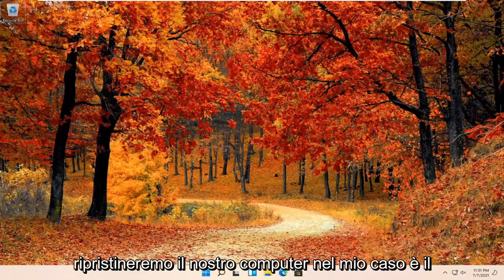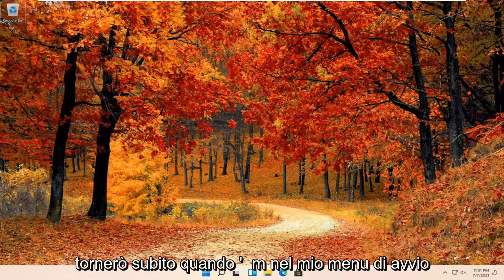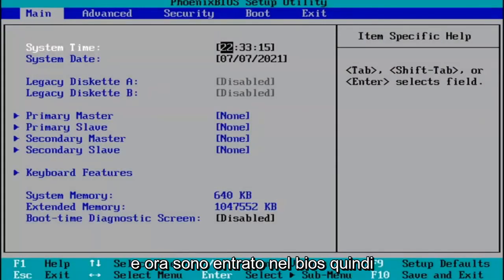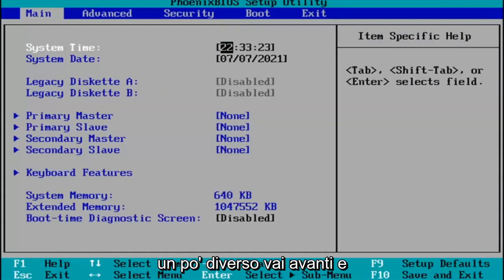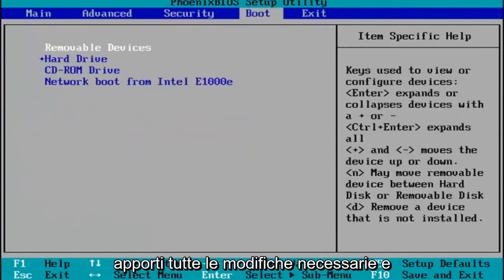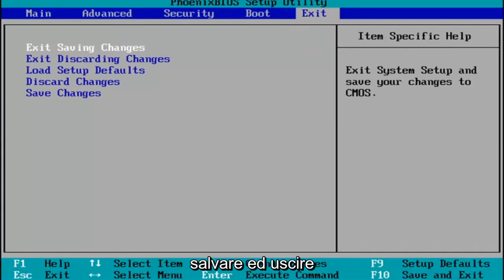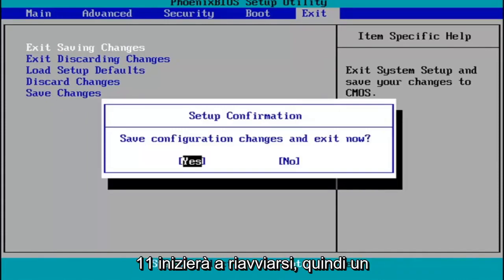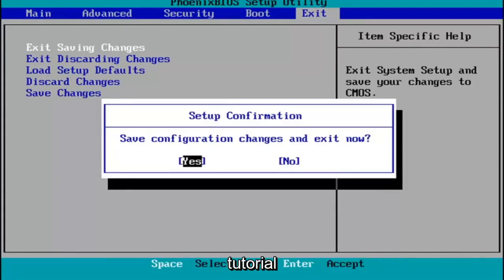Come entrare nel BIOS UEFI in Windows 11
Come accedere al tuo BIOS/UEFI da Windows 11 in modo rapido e semplice [Tutorial]

Quindi vuoi accedere al BIOS UEFI? Bene, oggi ti mostrerò un modo semplice per farlo da Windows 11.

Windows 11 offre molte opzioni di configurazione direttamente all'interno del sistema operativo, ma su ogni laptop o desktop ci sono alcune impostazioni che puoi modificare solo nel BIOS (sistema di input/output di base). Questo software è integrato direttamente nella scheda madre del tuo computer e controlla tutto, dall'ordine di avvio delle unità alle opzioni di sicurezza di preavvio, al fatto che il tasto Fn sulla tastiera attivi un tasto funzione o un controllo multimediale.

Tuttavia, poiché il BIOS è un ambiente di pre-avvio, non è possibile accedervi direttamente da Windows. Su alcuni computer meno recenti (o quelli impostati deliberatamente per l'avvio lento), è possibile premere un tasto funzione come F1 o F2 all'accensione per accedere al BIOS.

Tuttavia, la maggior parte dei computer realizzati negli ultimi quattro anni avvia Windows 11 troppo rapidamente per ascoltare la pressione di un tasto all'avvio. Per accedere al tuo BIOS su un computer Windows 11, devi seguire questi passaggi.